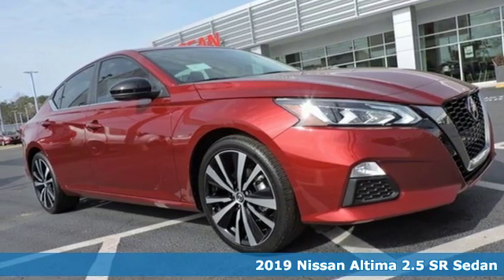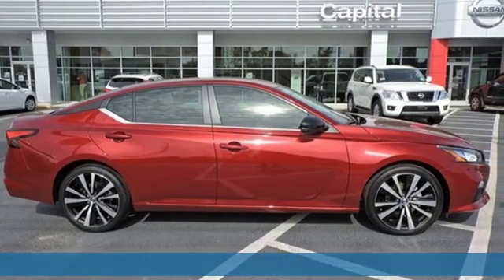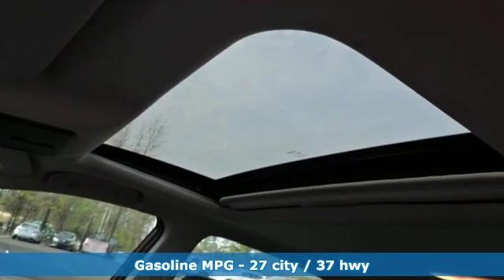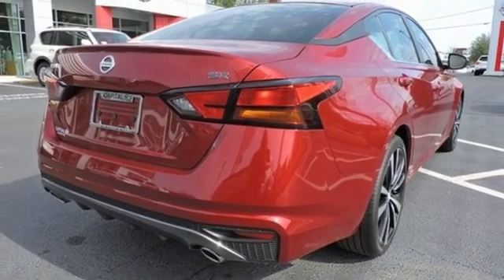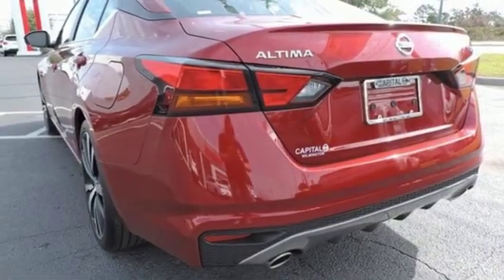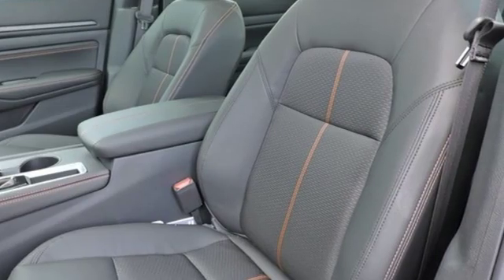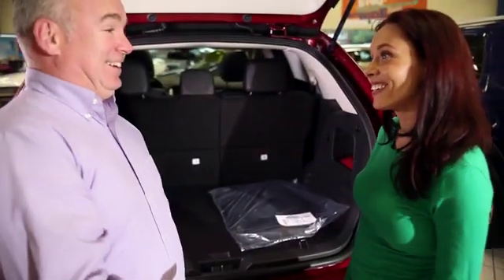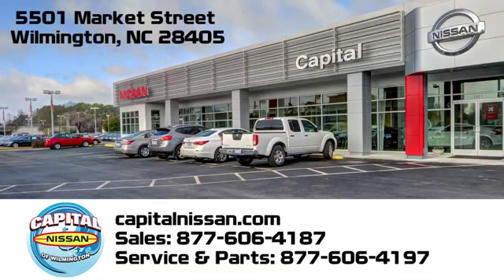New 2019 Nissan Altima Wilmington NC Jacksonville, NC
Year: 2019
Make: Nissan
Model: Altima
Trim: 2.5 SR
Engine: 2.5L 4-Cylinder
Transmission: CVT with Xtronic
Color: Red
Interior: Sport
Stock #: N19227
VIN: 1N4BL4CV8KC181886
Capital Nissan Presents: Capital Confidence Lifetime Warranty: Lifetime Oil Changes - State Inspections - Multi-point Inspections Included with your purchase. *Not available on NV, GT-R & 370Z Vehicles. 2019 Nissan Altima 2.5 SR 2.5L 4-Cylinder Scarlet 27/37 City/Highway MPG Factory MSRP: $27,900 Price includes: $1,500 - Nissan Customer Cash - National. Exp. 02/28/2019, $500 - NMAC Captive Cash. Exp. 02/28/2019

Address:
5501 Market Street